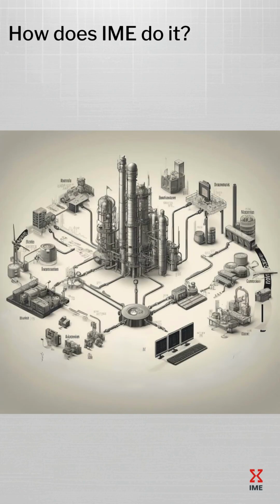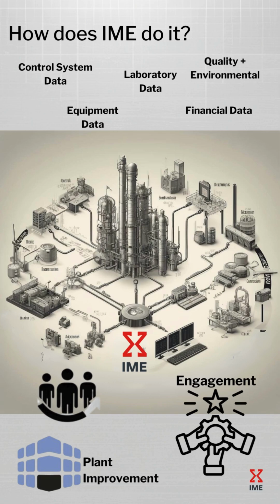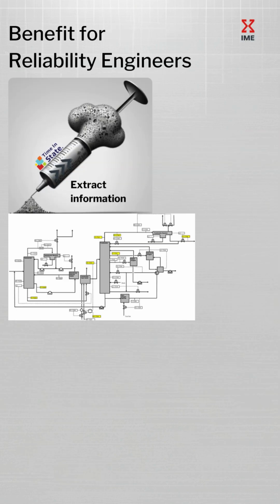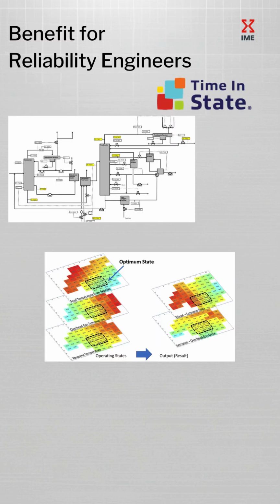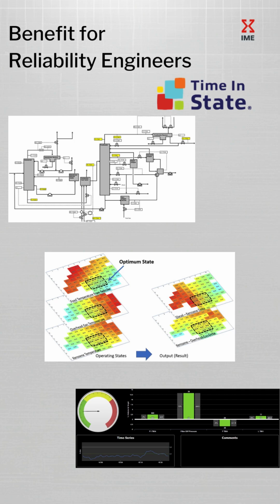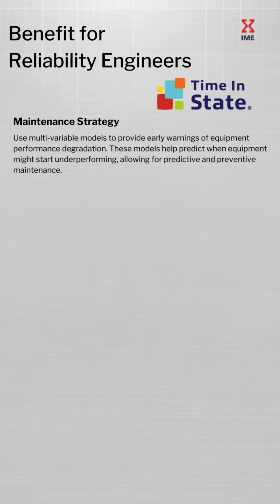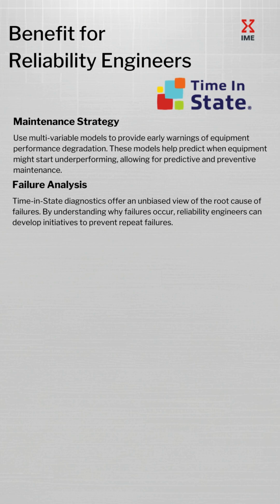Reliability and Maintenance Engineers - improving reliability and availability of equipment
Technology and services that enable processing plants to increase profitability without capital investment